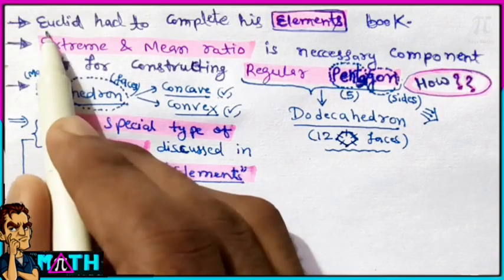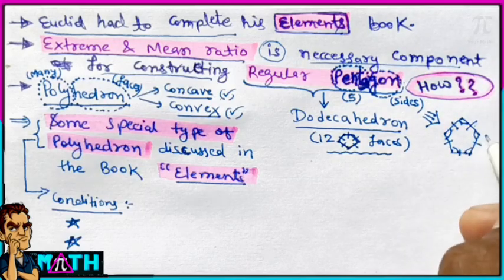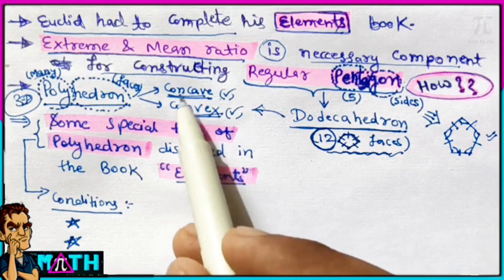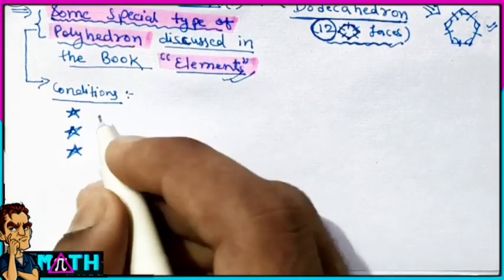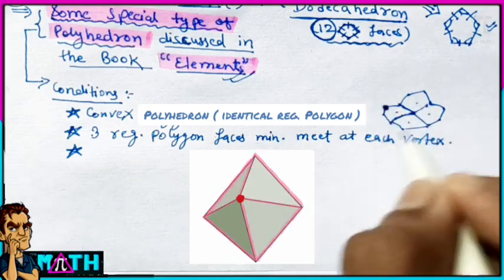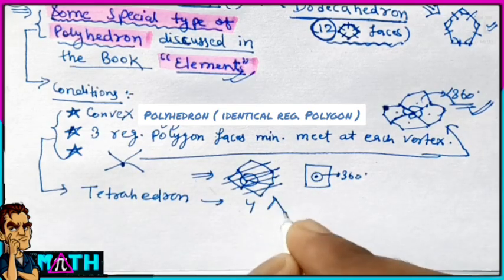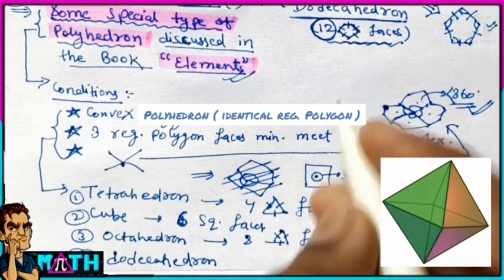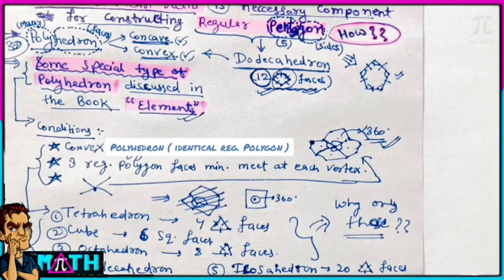Ep-2 | Euclid, Dodecahedron, Polyhedra & Platonic Solids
Golden Ratio & Geometry | Euclid, Dodecahedron, Polyhedra & Platonic Solids (Part 2)

■ About Video :-
In this video, we continue our exploration of the Golden Ratio through the world of geometry. After covering Euclid’s definition and basics in Part 1, this part dives into fascinating 3D shapes like the Dodecahedron, Polyhedra, and Platonic Solids, and their connection with mathematics and the Golden Ratio.

■ Topic's Timeline :-
00:00 - Intro Starts
00:13 - Why had Euclid defined "Extreme & Mean Ratio" ?
00:48 - Explaining Dodecahedron
01:01 - Explaining Polyhedron and It's Types
01:50 - Conditions to Make Polyhedron→Platonic Solids
03:01 - Types of Platonic Solids Possible
04:02 - Outro Starts